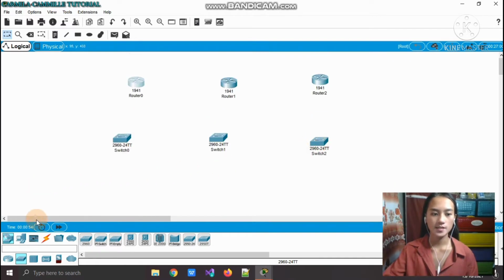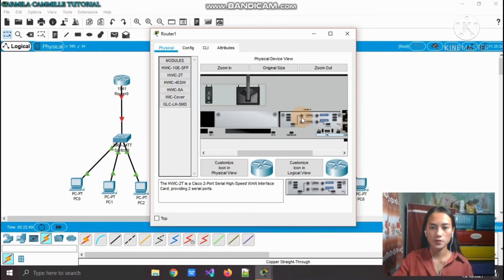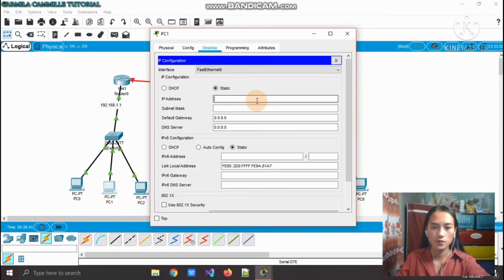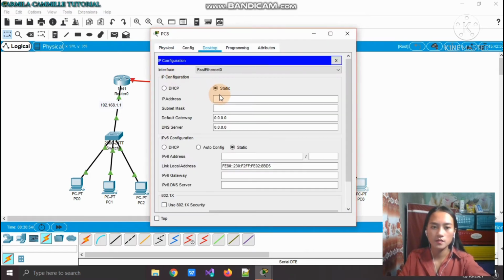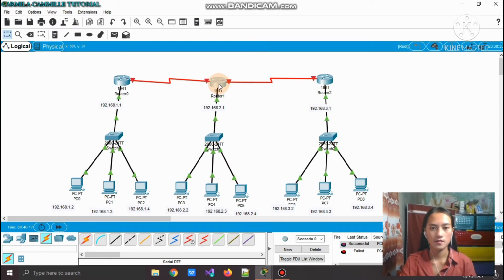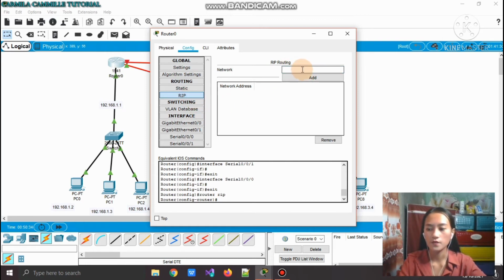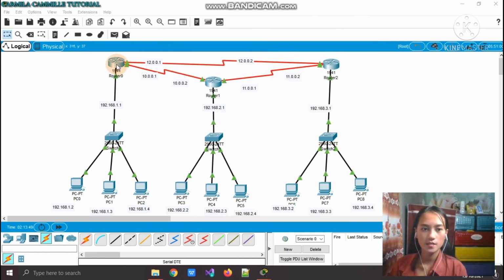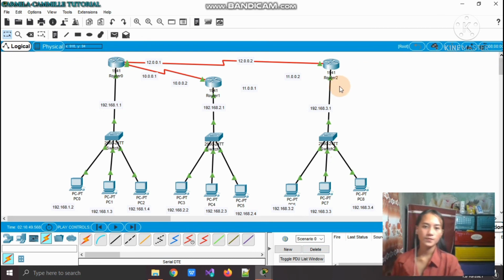How to Create, Connect,Configure 2-3 routers using serial connection by using Cisco Packet Tracer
Sorry for the poor explanation, but don't worry, I'llshow you how to do it step by step so that you can join routers using serial connections.